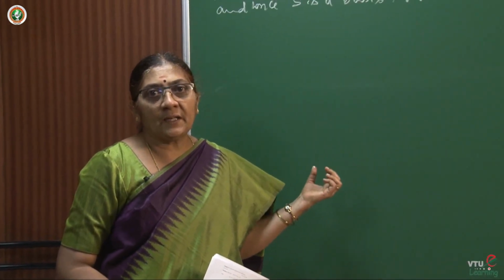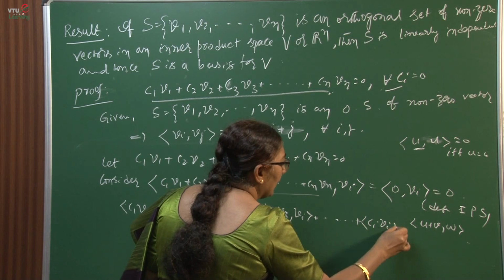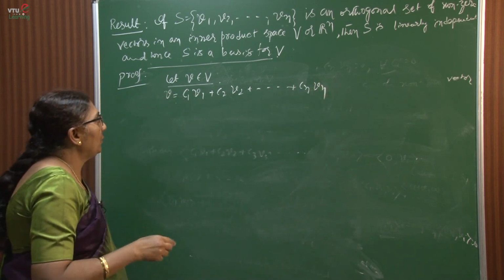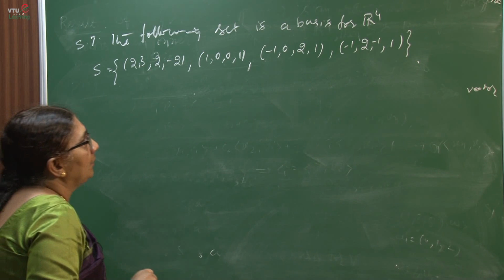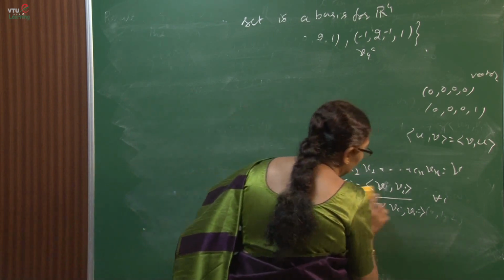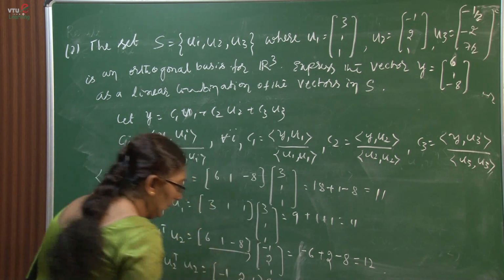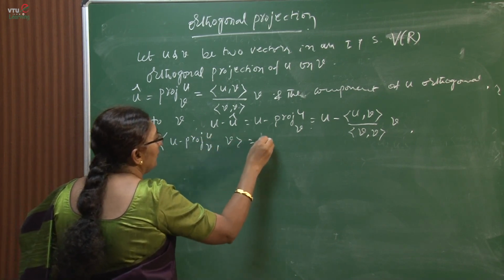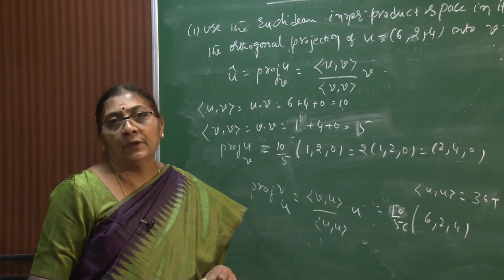Module 3 - Lecture 02